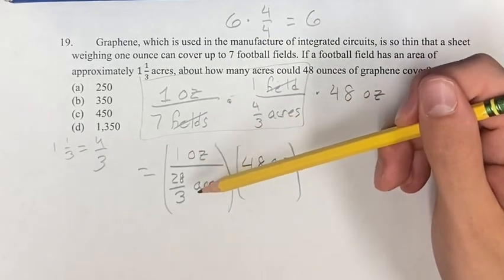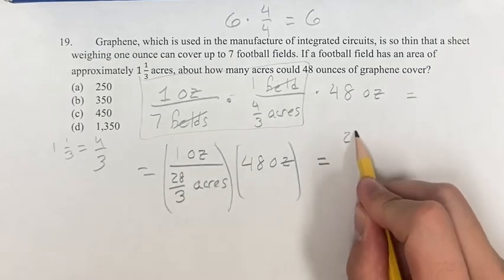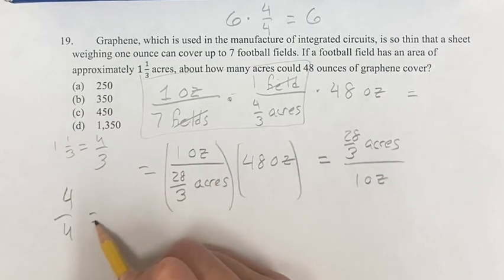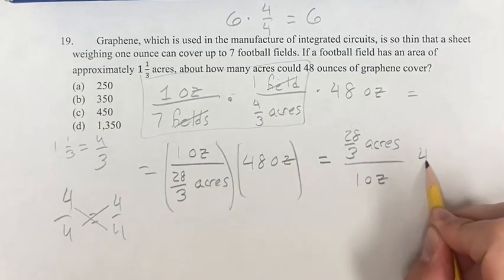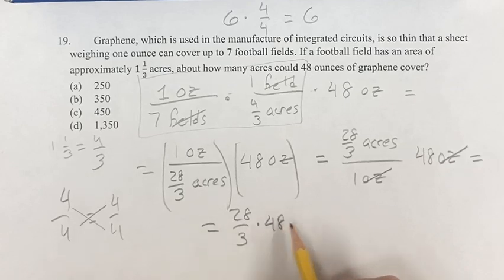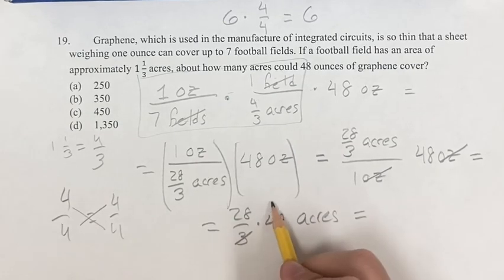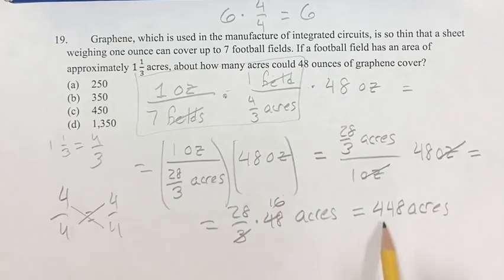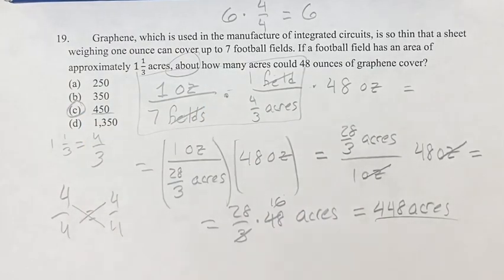19. Graphene, which is used in the manufacture of integrated circuits, is so thin that a sheet weigh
19. Graphene, which is used in the manufacture of integrated circuits, is so thin that a sheet weighing one ounce can cover up to 7 football fields. If a football field has an area of approximately 1 1/3 acres, about how many acres could 48 ounces of graphene cover?

(a) 250
(b) 350
(d) 1,350

Problem 19